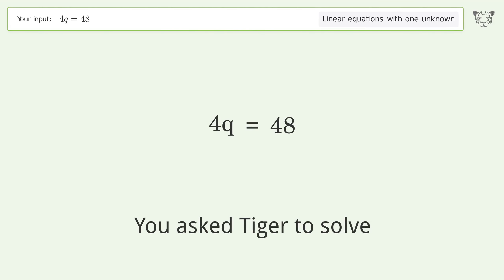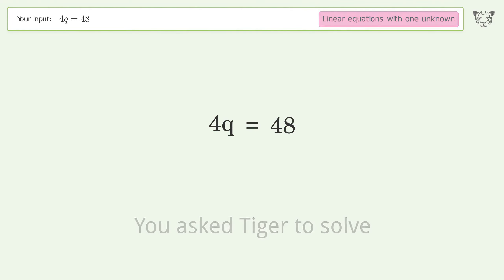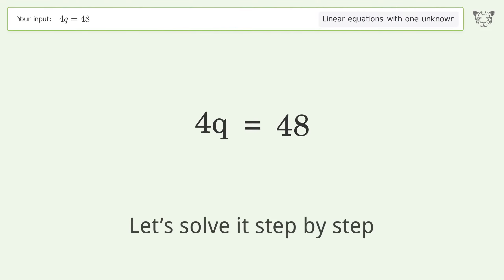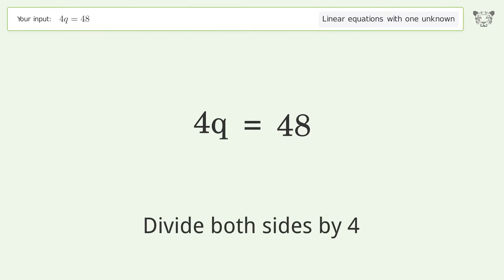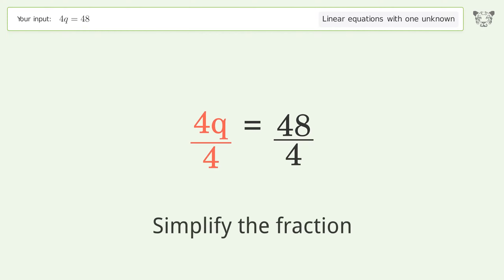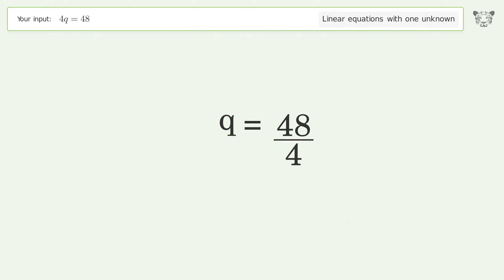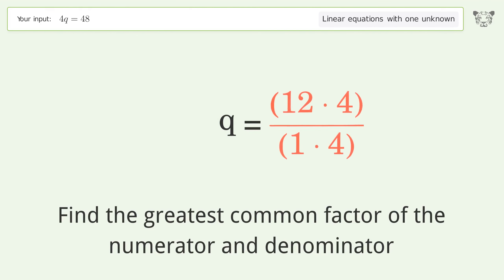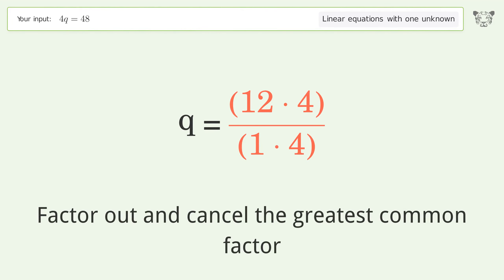Linear equation with one unknown: Solve 4q=48 step-by-step solution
Solving 4q=48 using the linear equation with one unknown solver

for a step-by-step and more tips and tricks for dealing with linear equations with one unknown.